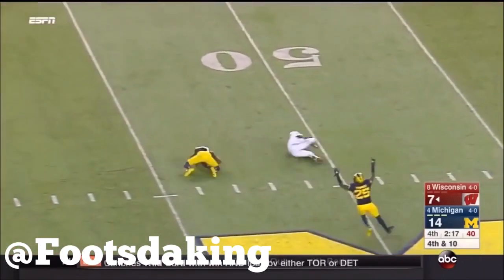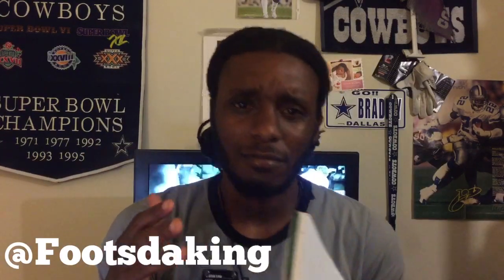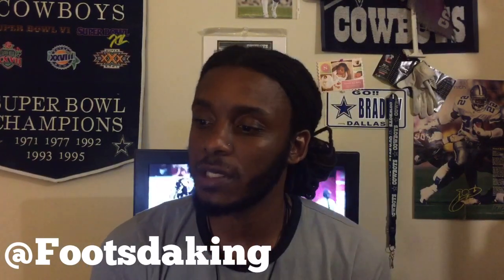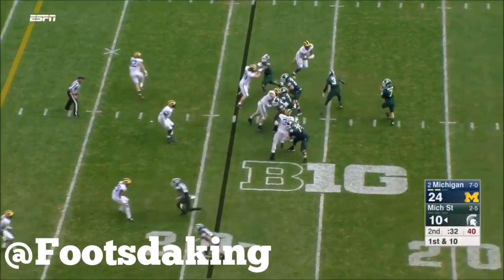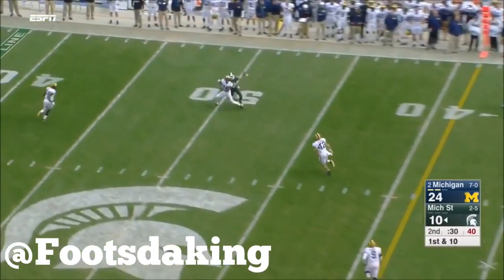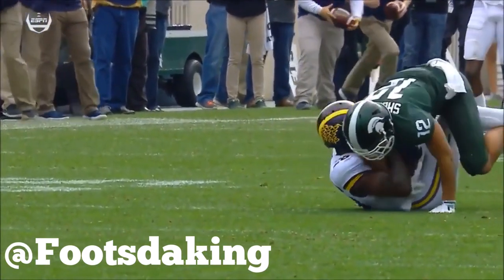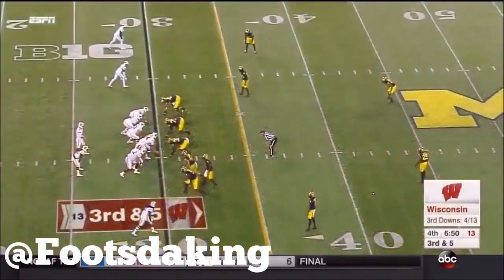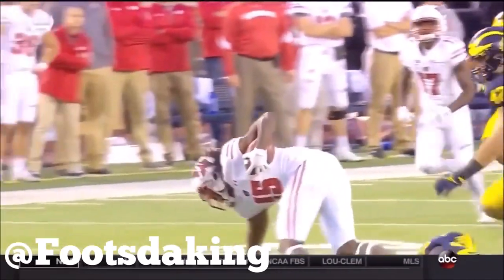Jourdan Lewis |Dallas Cowboys DB| FilmBreakdown/Highlights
In this video I Breakdown Dallas Cowboys 3rd round Pick Jourdan Lewis.